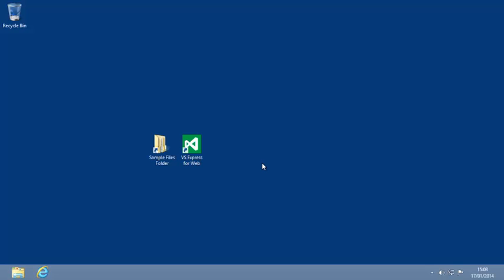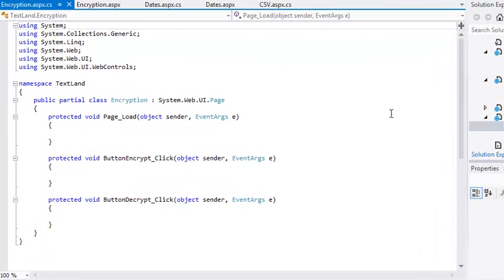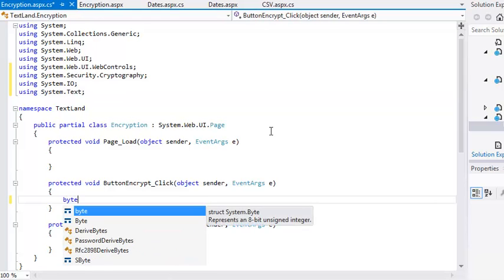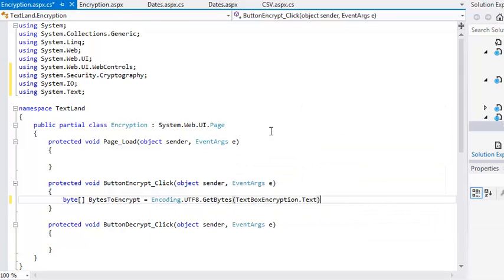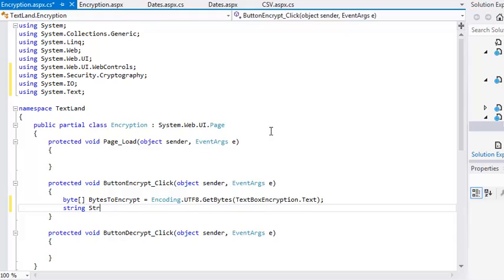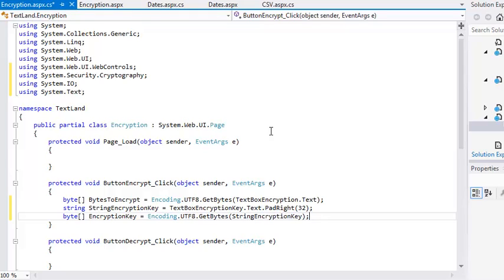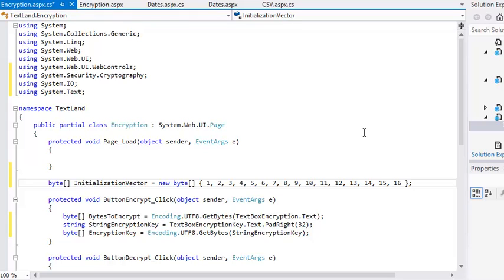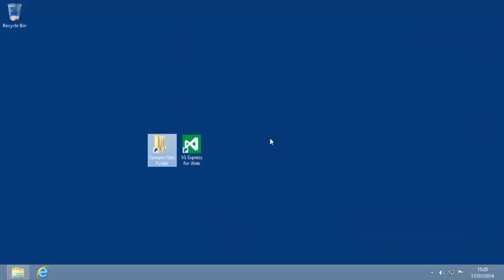ASP.NET 4.5 Expert Skills Lesson 3-1: Understand cryptography and prepare data for encryption